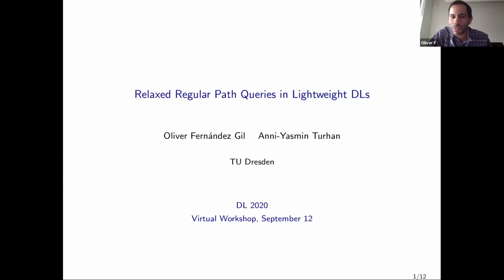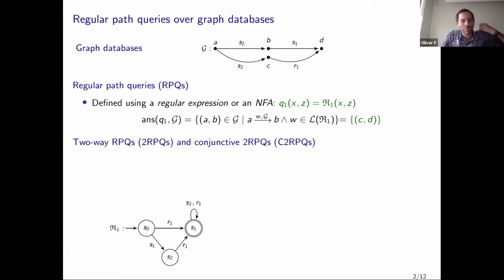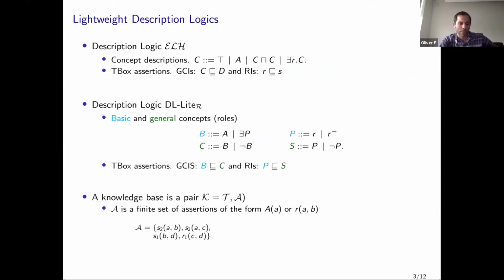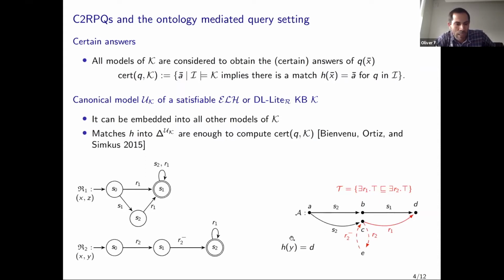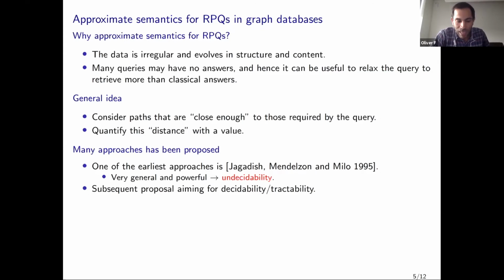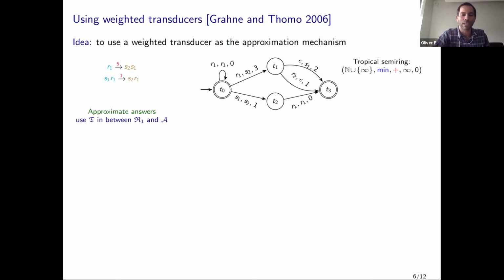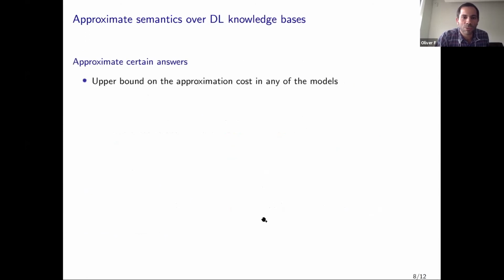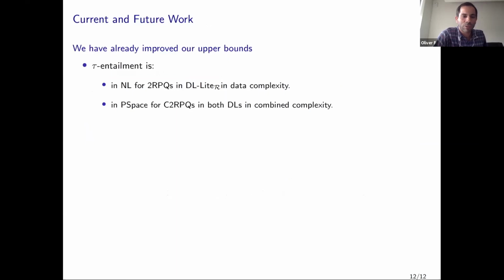DL 2020 - Relaxed Regular Path Queries in Lightweight DLs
Oliver Fernandez Gil and Anni-Yasmin Turhan:
Relaxed Regular Path Queries in Lightweight DLs
DL 2020 - Relaxed Learning Session